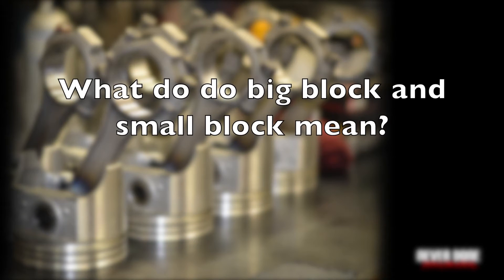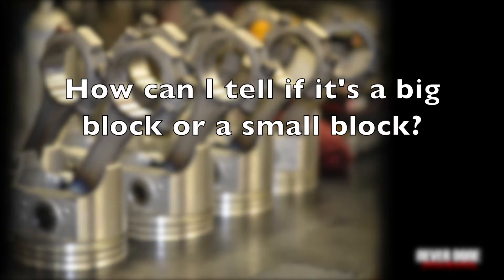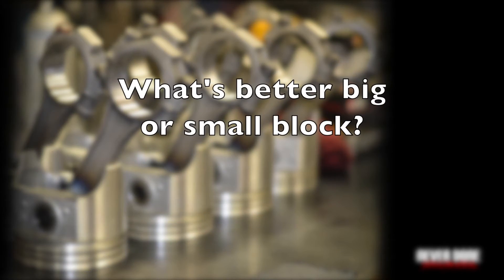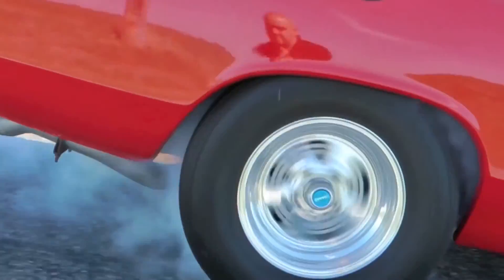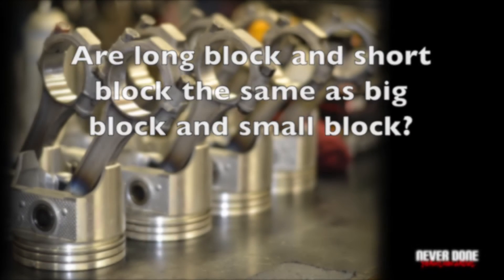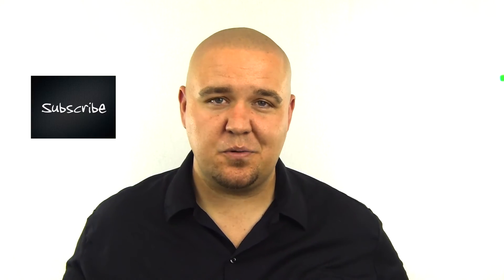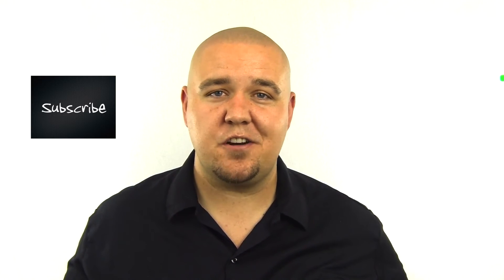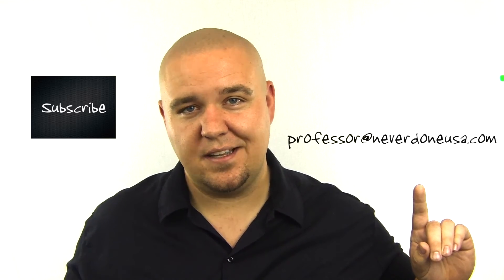Ask Professor Clint Ep.2 - Big Block v.s. Small Block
Here he is again. Professor Clint dropping knowledge on ya. This episode answers your submitted questions regarding the differences between Big block and Small block engines.